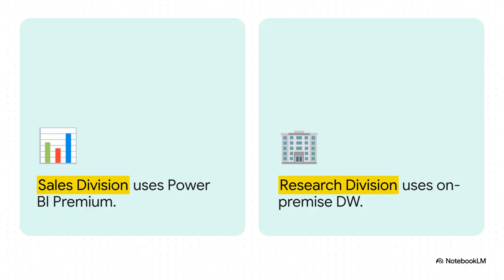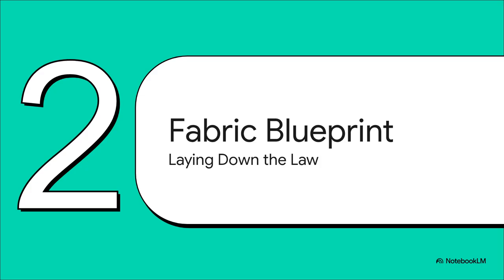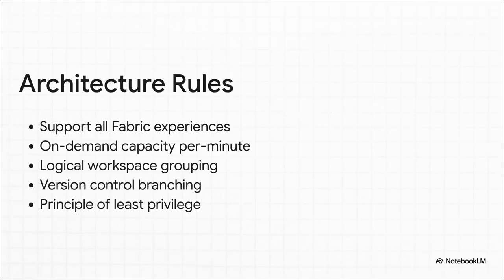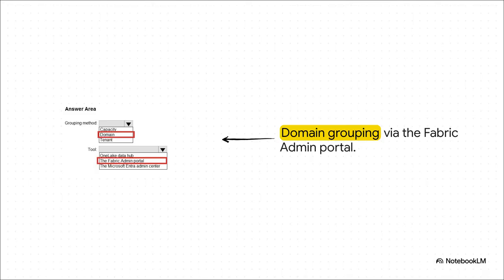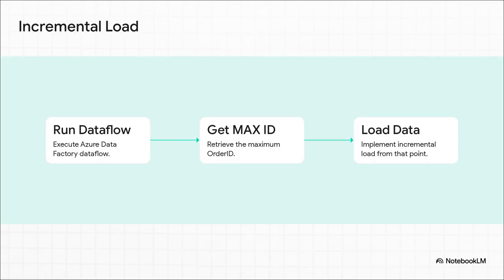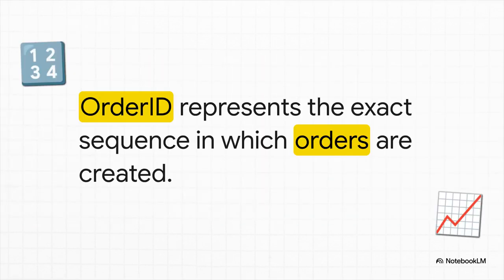DP-600 Certification 2026: How to Pass in First Attempt 🚀 | Complete Fabric Strategy + Free PDF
Want to clear DP-600 (Microsoft Fabric Analytics Engineer Associate) in your first attempt? This video gives you a complete roadmap, proven strategy, and high-scoring topics to help you pass with confidence in 2026.
Learn how to master Microsoft Fabric, data integration, lakehouse, warehouse, real-time analytics, and Power BI—all aligned with the latest DP-600 exam pattern. This is your one-stop solution to avoid failure and achieve 100% success.
📥 Download FREE DP-600 Study PDF:
👉 Visit: Examsale.com
💡 What you’ll learn:
✔ DP-600 exam structure & latest syllabus
✔ Step-by-step preparation plan
✔ Most important topics to focus
✔ Real exam questions strategy
✔ Time management & scoring tips
🎯 Goal: PASS in First Attempt